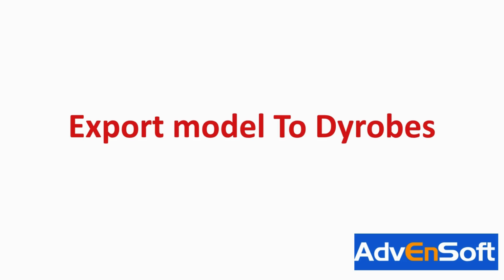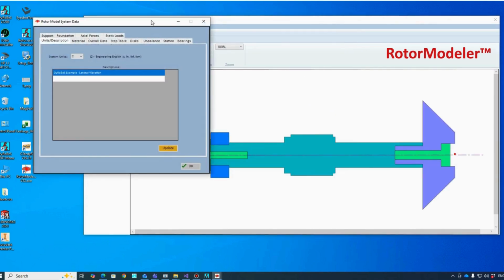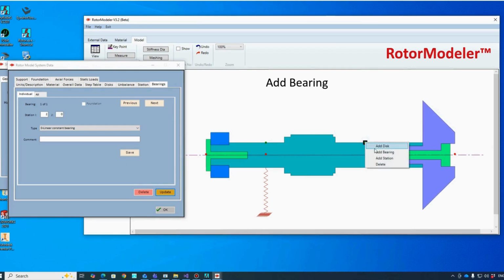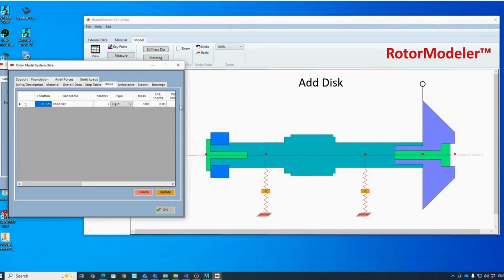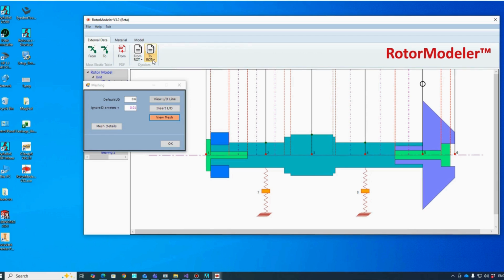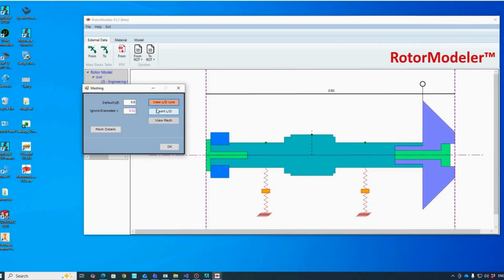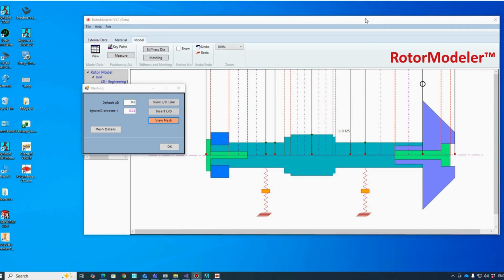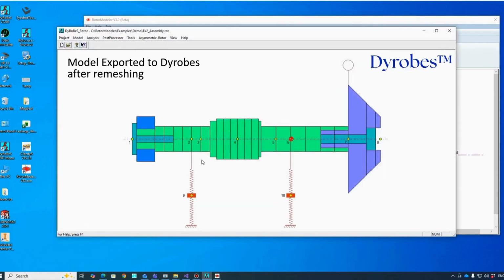Export to Dyrobes